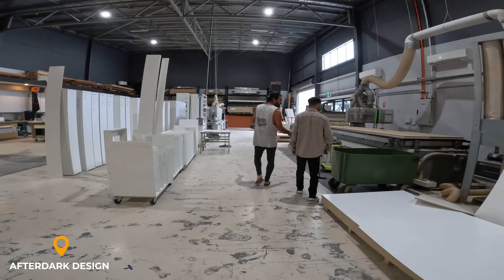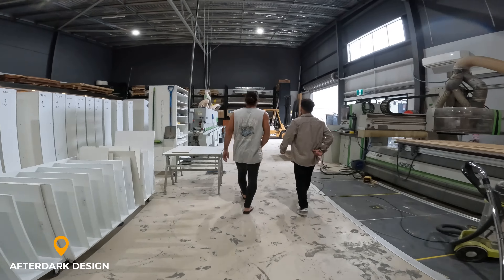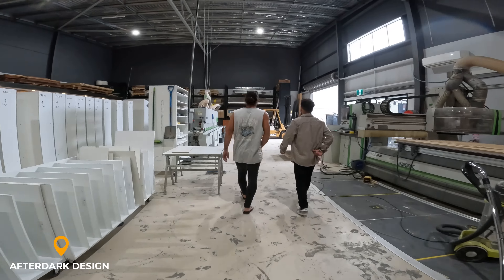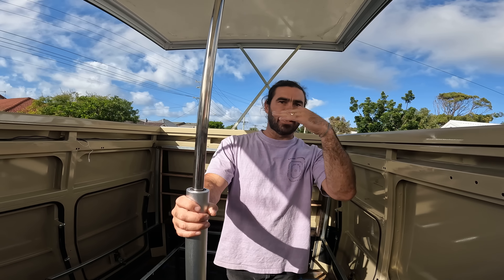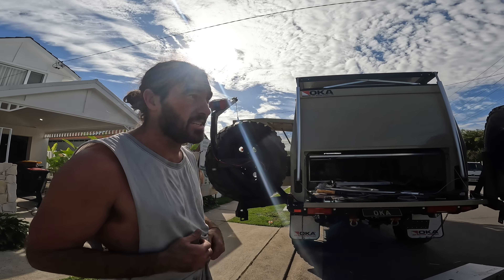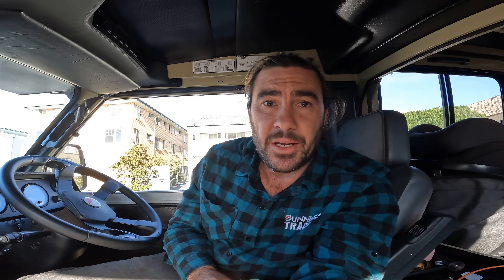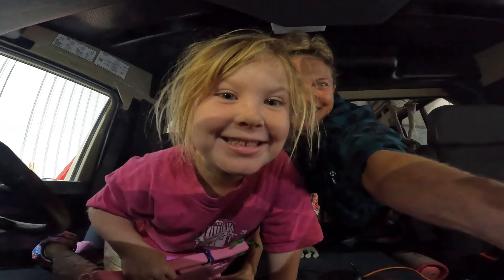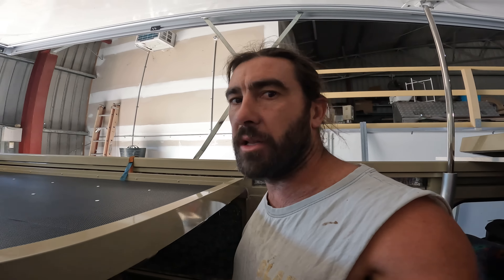OKA TRUCK BUILD SERIES EP2 - Custom Bed Fabrication, Actuator Install & Internal Design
In this episode we make some real exciting progress.. we visit a number of suppliers, fit our actuators (something we've never done before). Witness some really cool 360 design technology to support our internal design and show the process of our custom bed fabrication. There's so much happening and a lot of pressure to get it done. Thanks so much for your support so far, we hope you're enjoying watching us build our dream home on wheels.

Cheers,
Karstan, Max, Zu and Ze

PRODUCTS USED:
Car Builders - Sound deadener, Vanliner and Automotive carpet
Firgelli - Linear Bullet Actuators